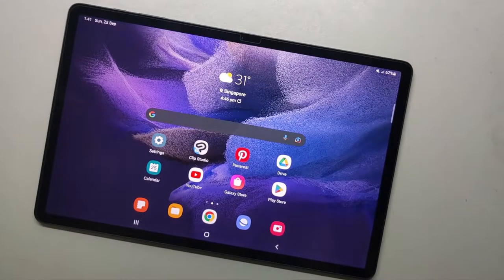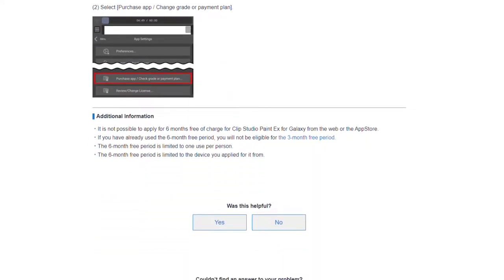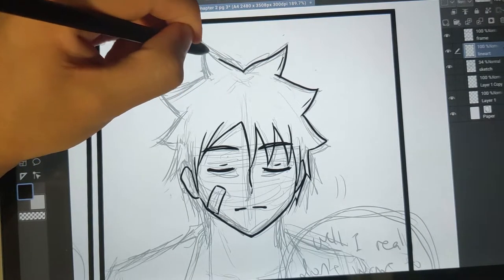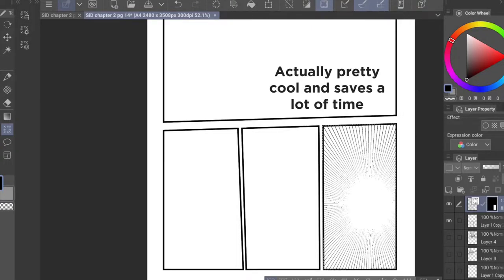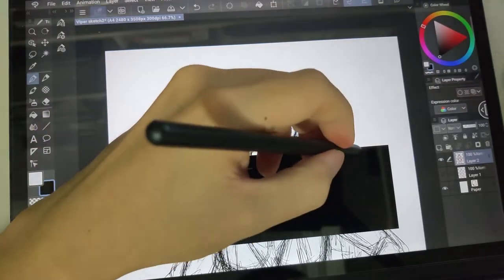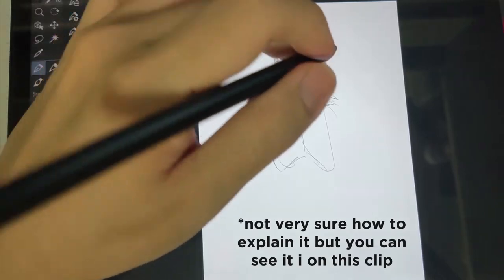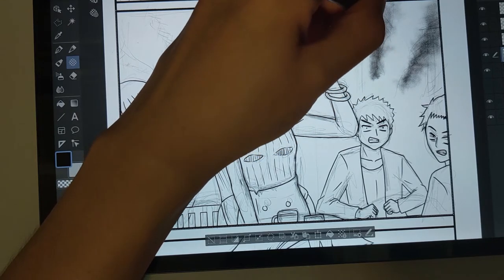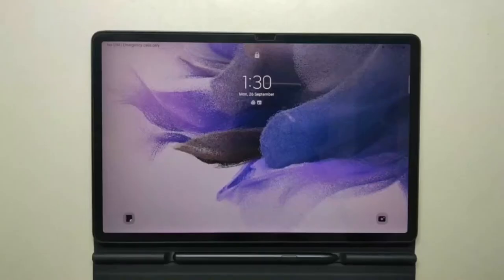Using Clip Studio Paint on Samsung Tab S7 FE for a year…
A short video on my experience of using Clip Studio paint on the Samsung Tab S7 FE since last September.